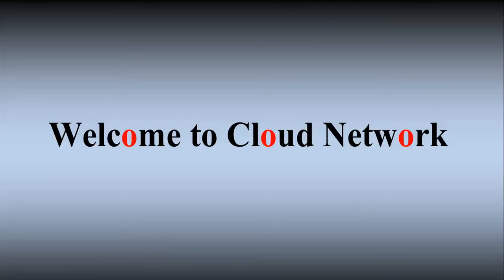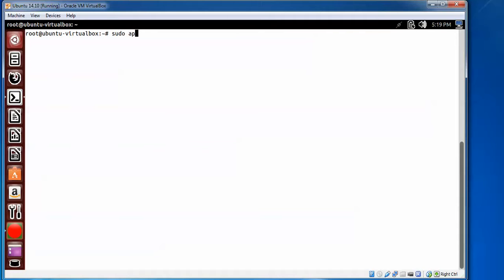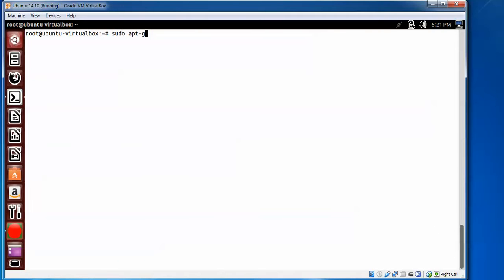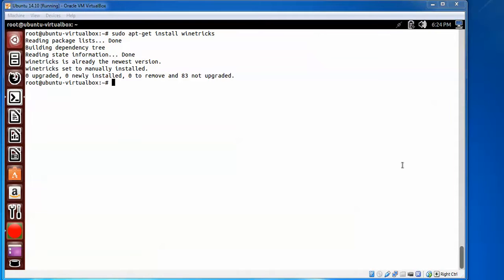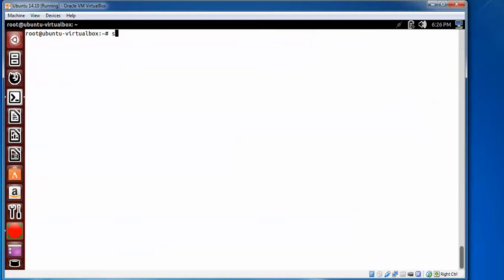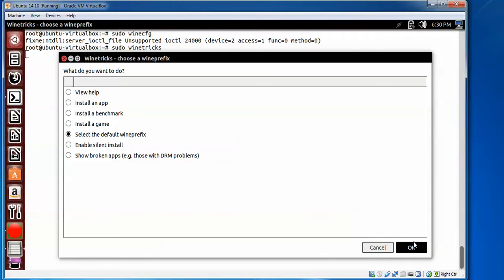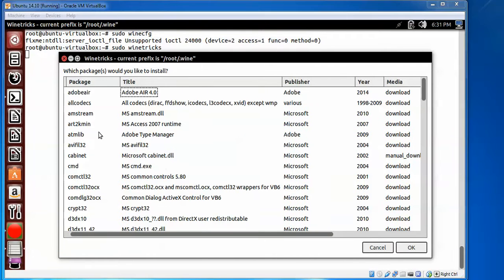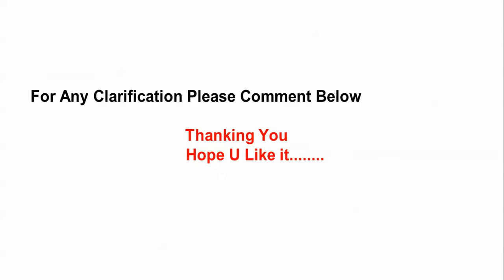How to Install Latest Wine 1.8 in Ubuntu 15.10/14.04, Linux Mint 17.2 & Debian 8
Hello Everyone,

Let Us Install Wine1.7 in Ubuntu 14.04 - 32Bit

Watch Completed Video -- To Install it